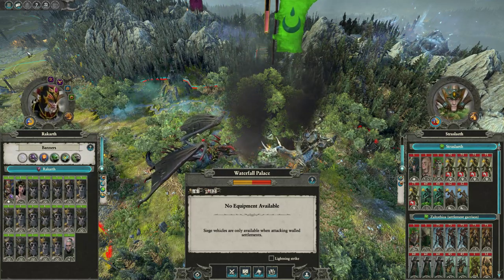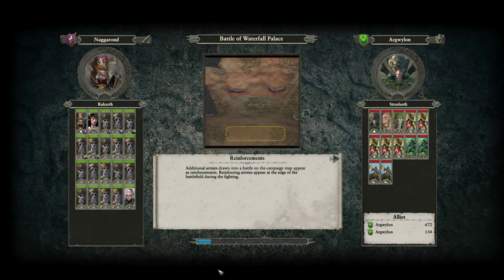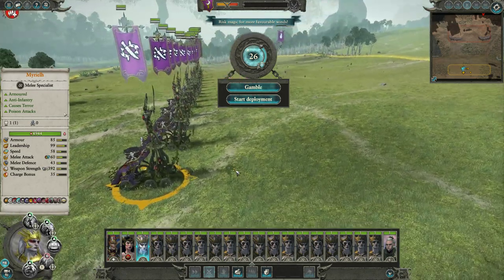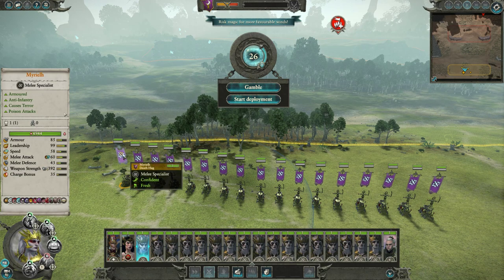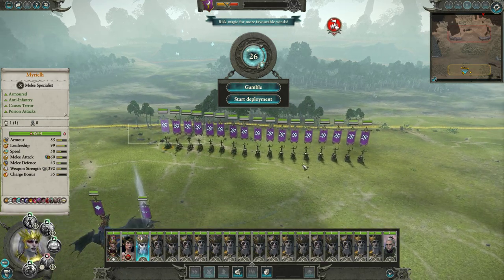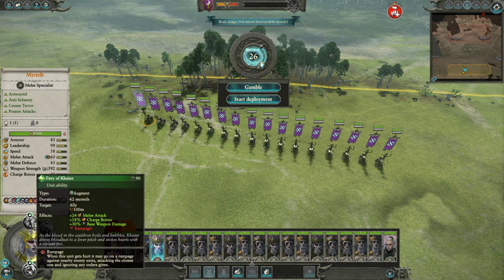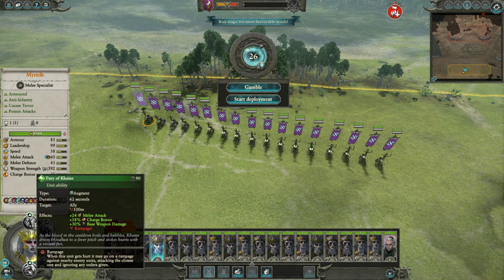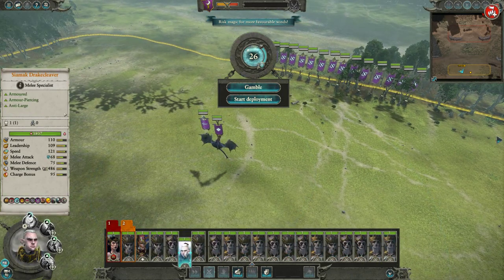Is the Cauldron of Blood a good mount option?